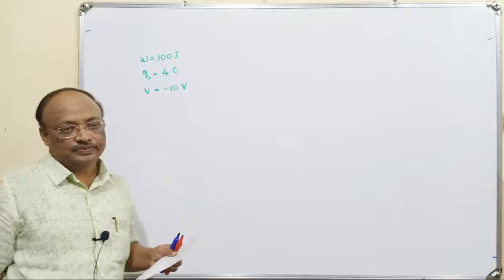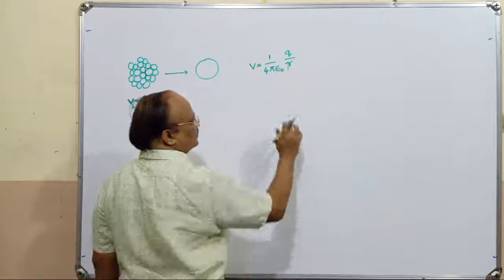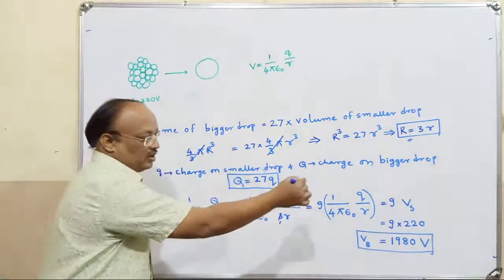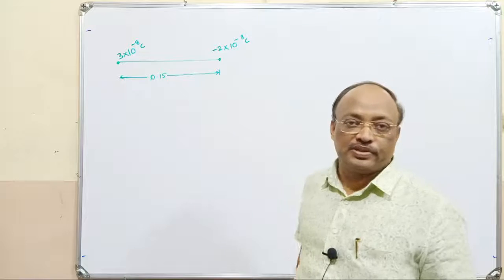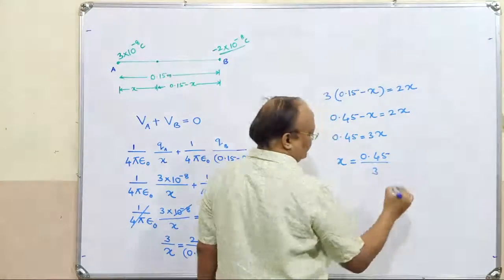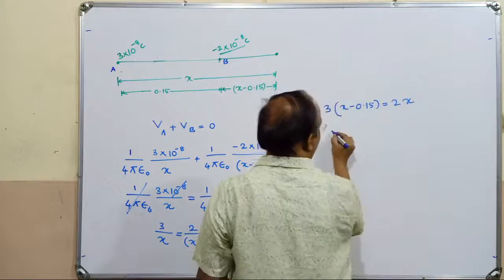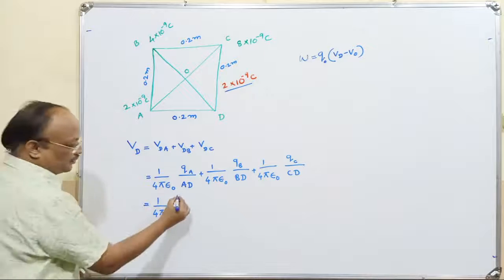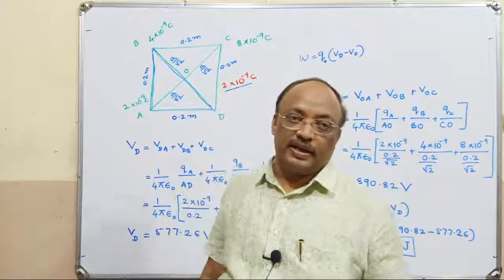Numericals on electric potential